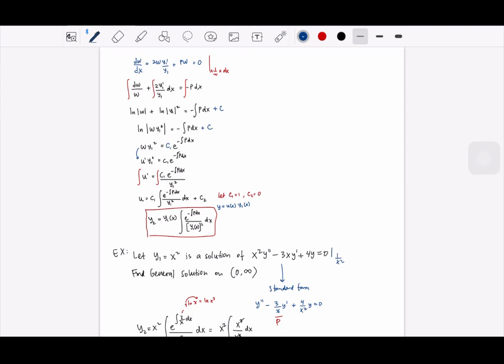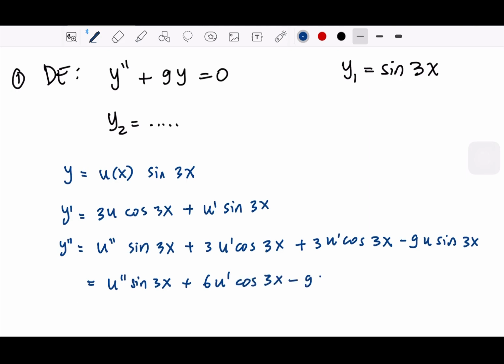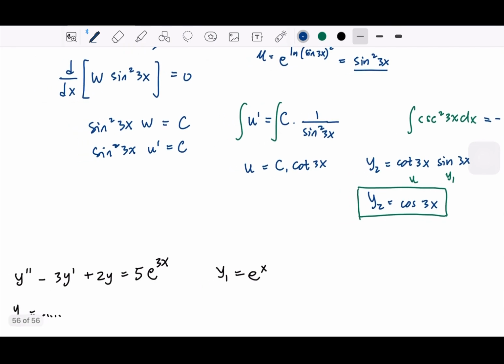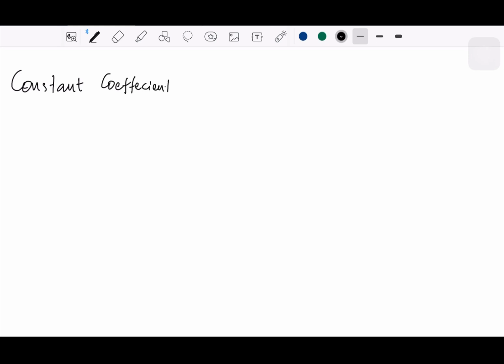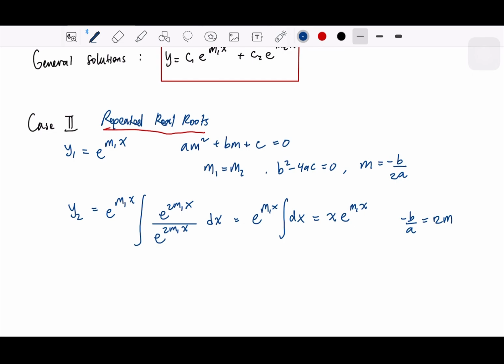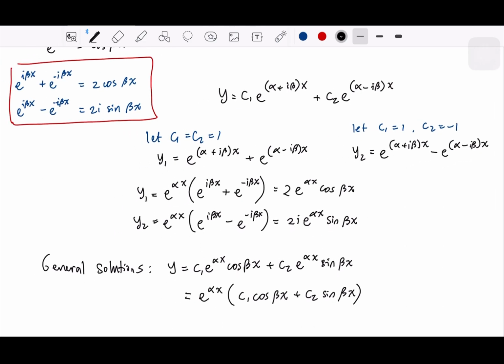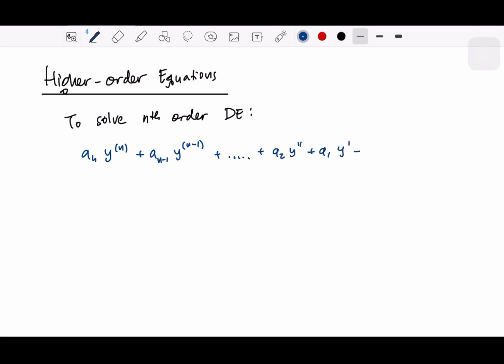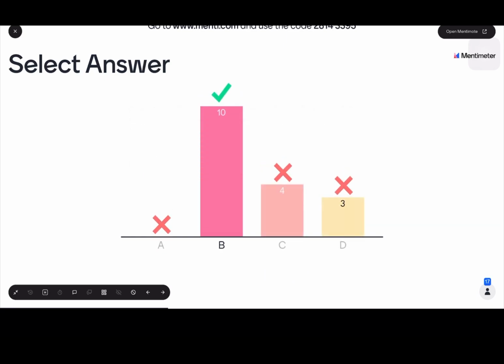Engineering Math I class 10/25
This is the recording of Engineering Math I class 10/25. We discuss on constant coefficient method